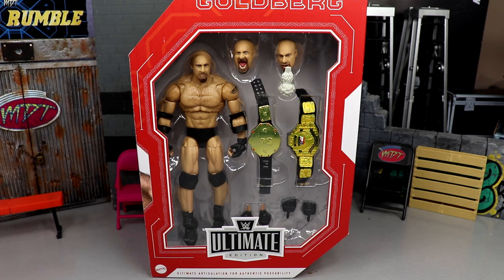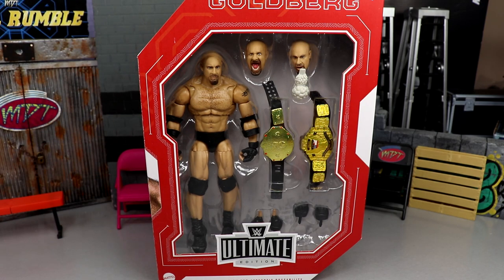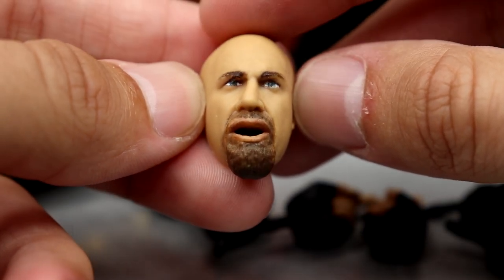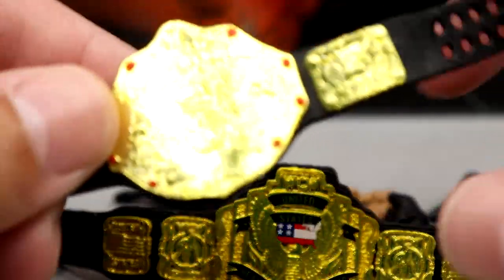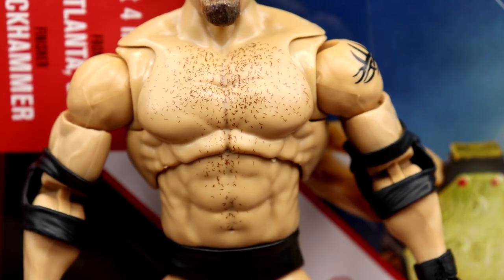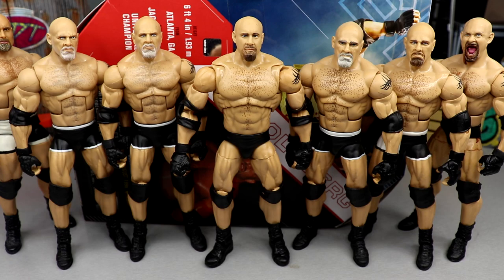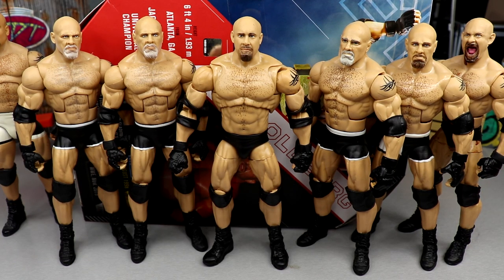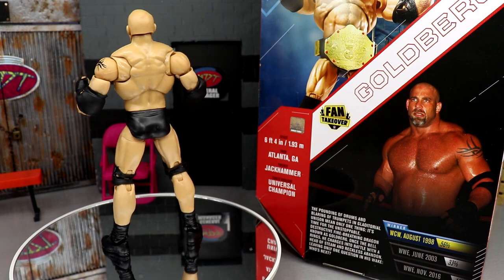WWE ULTIMATE EDITION GOLDBERG FAN TAKEOVER FIGURE REVIEW!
WWE Ultimate edition HBK Goldberg fan takeover Amazon exclusive action figure review Goldberg action figure review Amazon Exclusive wwe elite action figures WCW Goldberg amazon action figure